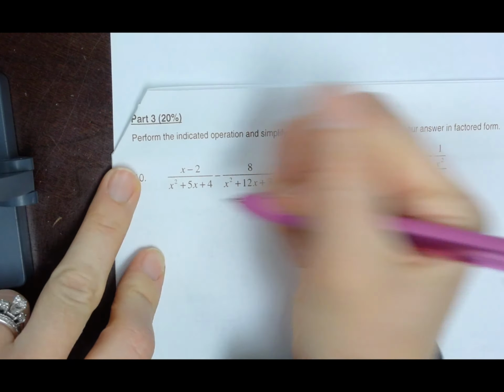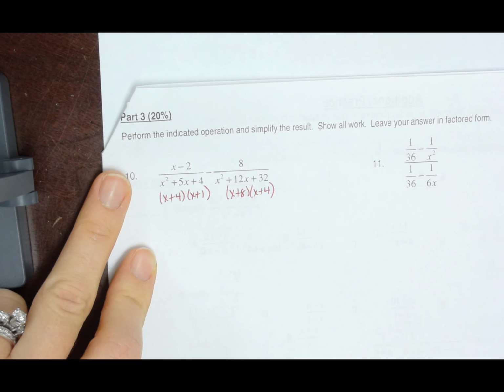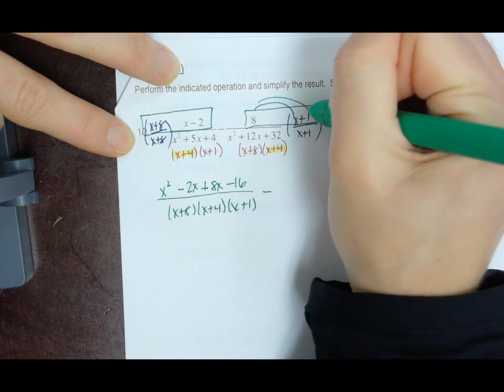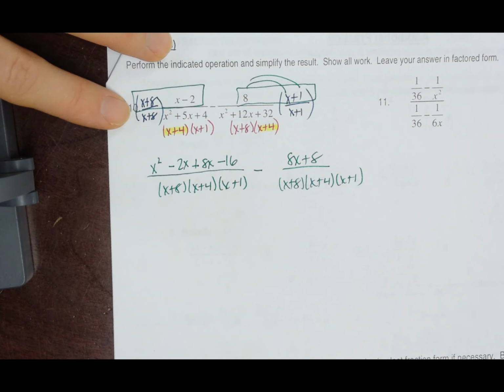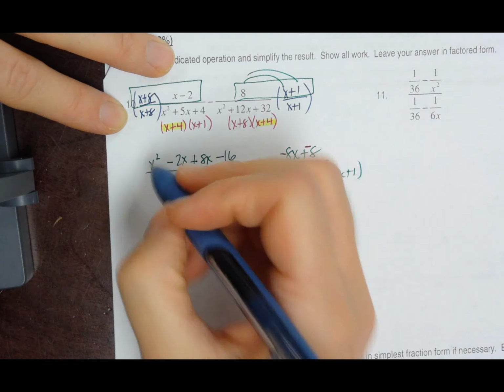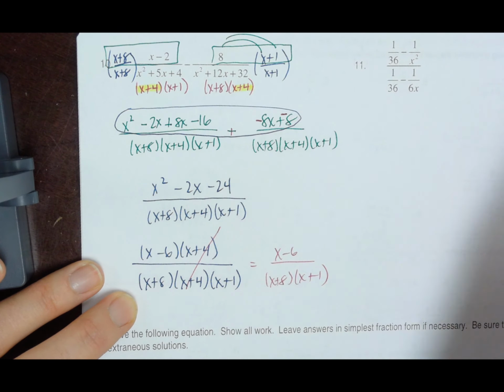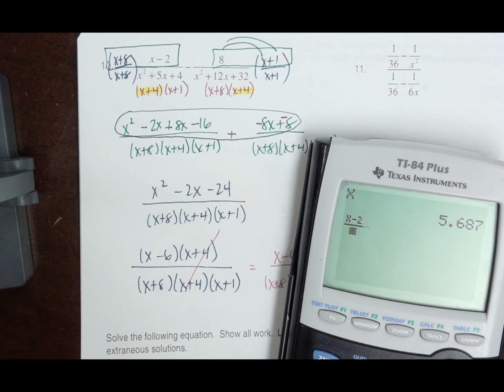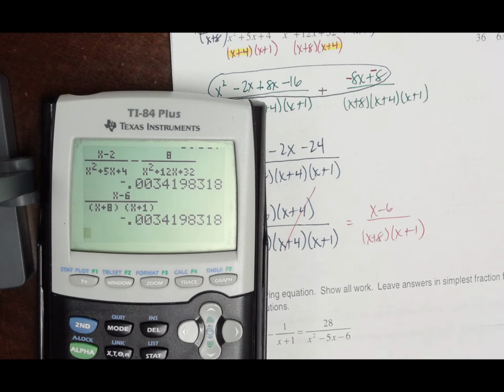Pre-Calc Unit 4 Review 10